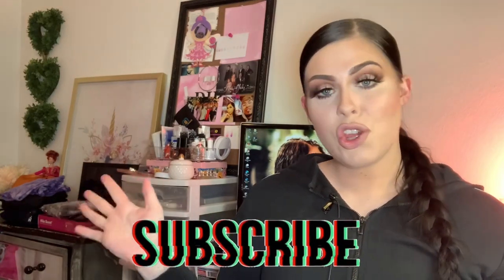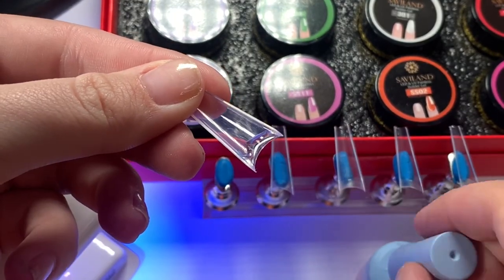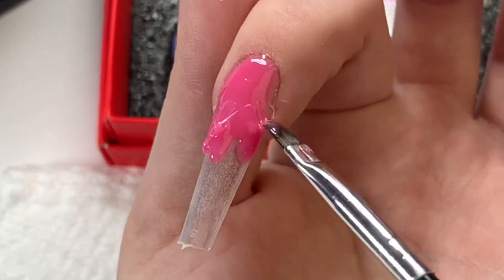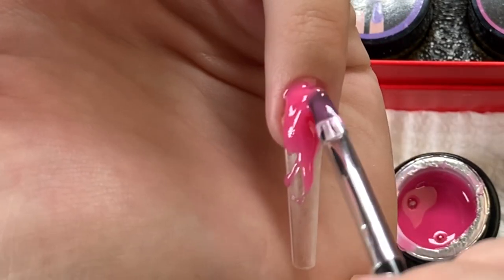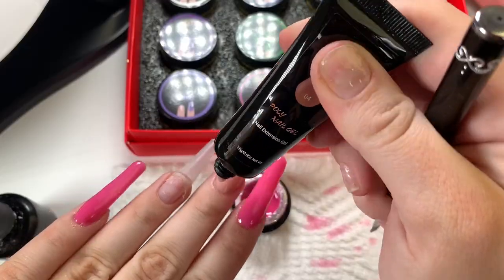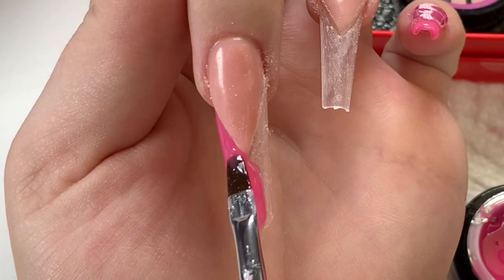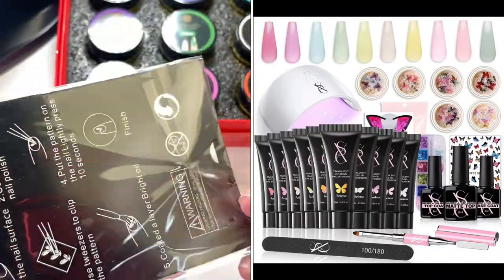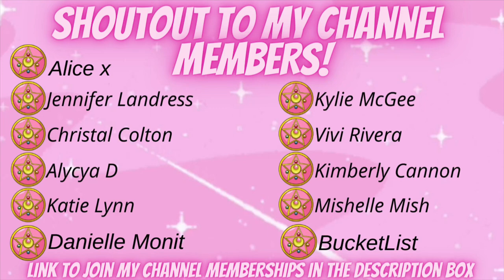💖SAVILAND BUILDER GEL POTS! How To: Builder Gel for Beginners | Pink V-Tip French (NO ACRYLIC)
(Shopping with my affiliate links helps me be able to continue to get these free videos out to guys☺️ my channel JUST got monetized so any little support I can get helps more than you know! Thank you guys I love you all!)

•WATCH MY LAST VIDEO: 🍭MAKARTT X EMILY SUSANAH Polygel Kit Un-Boxing & Review | How To Properly Apply DUAL FORMS in 2021

PRODUCTS I USED:

Saviland Builder Gel Pots

Makartt NUDE polygel

Ohuhu 12 color Polygel Kit

SXC Butterfly Stickers

Makartt Drill

Makartt Slip Solution

IBD Builder Gel

UNT Peel Off Base Coat

Burano 3 in 1 slip solution

(Nail Art Brush) LARBOIS 100% Kolinsky Nail Brushes 3 pcs

Butterfly Nail Art Decorations

Ohuhu 12 Polygel Kit

SXC ZODIAC KIT (Amazon)

XXL Dual Forms

Nail Art Heart decorations

Butterfly water decals

Young Nails Protein Bond

Press-On Nail Holder

Cuticle Bit

Beetles Nail Strengthener Coat

• Open an Amazon Business Account for FREE
• TRY AMAZON PRIME FOR EBT MEMBERS 30 Days Free!

🎥FILMING EQUIPMENT:

Soft Box Lights
LED Desk Lights
Ring Light
Phone Clip
7 Inch Monitor